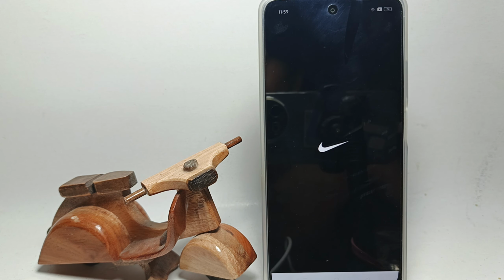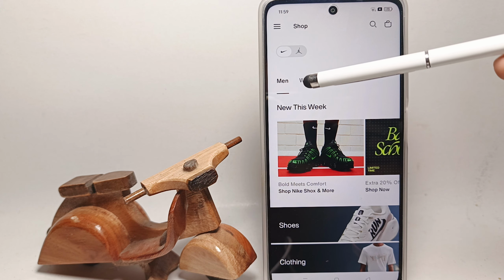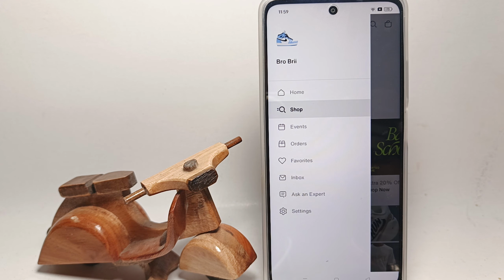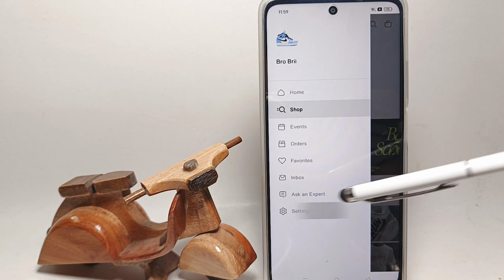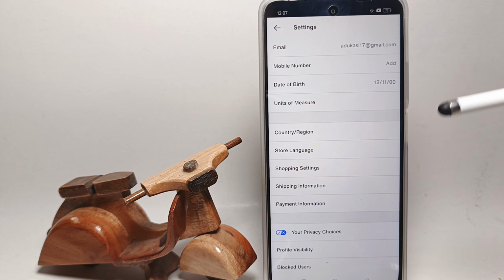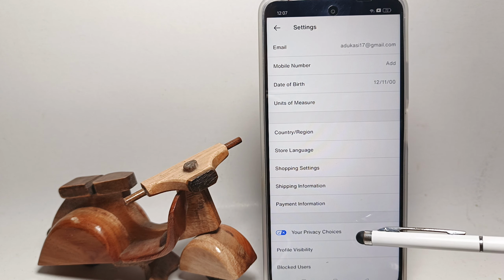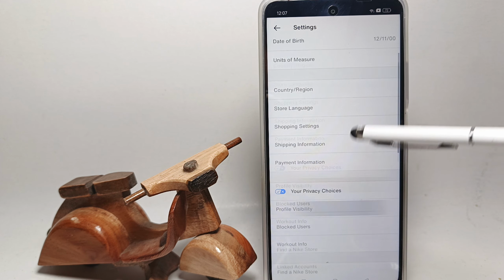How To Disable Share My Information On Nike Store App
This video is relevant :
how to disable share my information
how to disable share my information on nike store
disable share my information on nike store app
how to unactivate share my information on nike store app
unactivate share my information on nike store app
tutorial disable share my information on nike store app
how to disable share my information nike store
disable share my information nike store